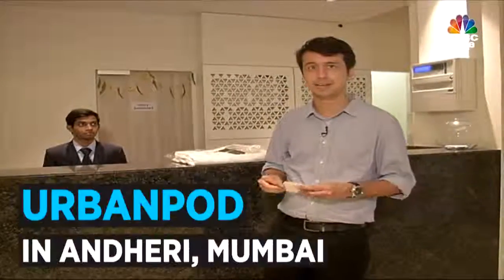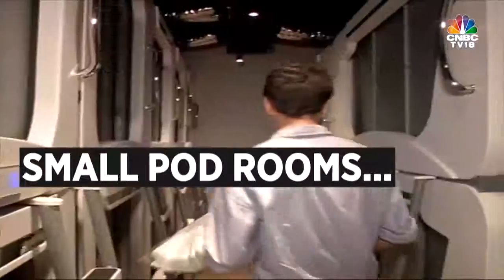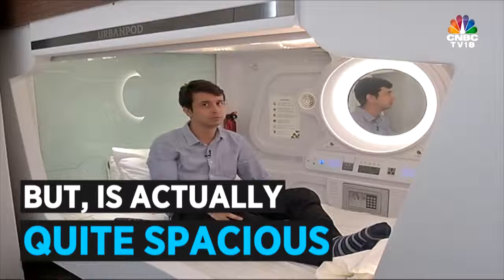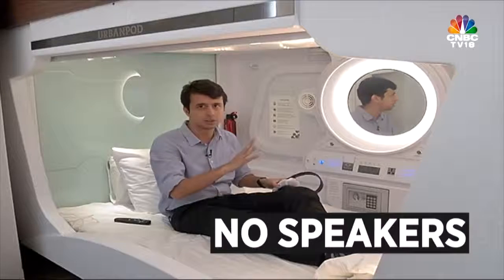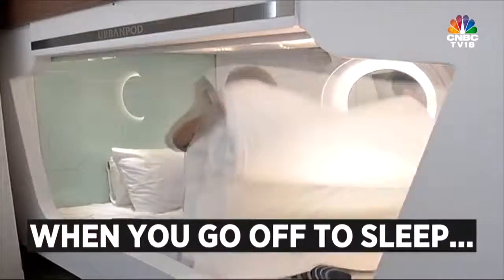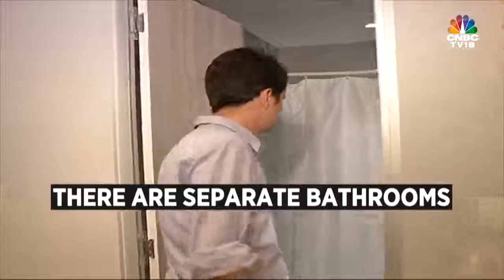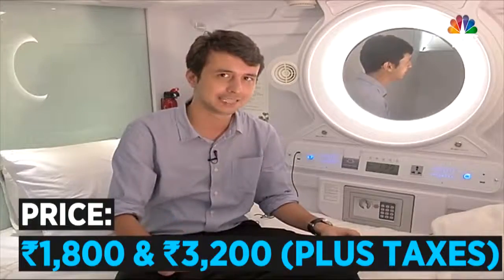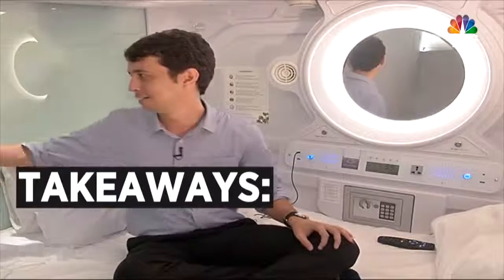India's 1st Pod hotel AD142 BY IARAnil